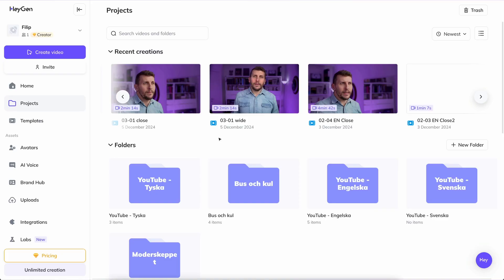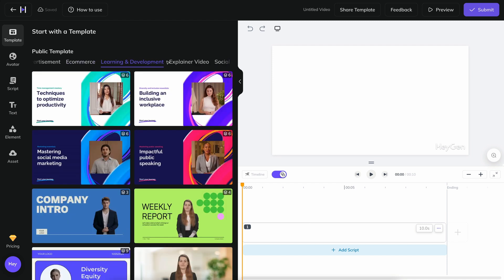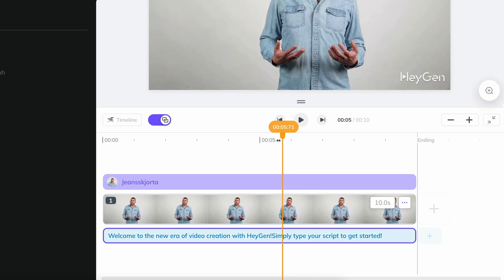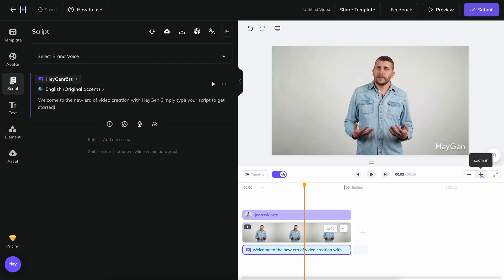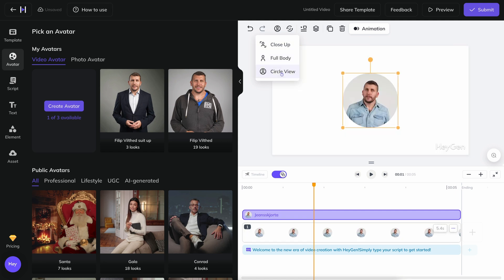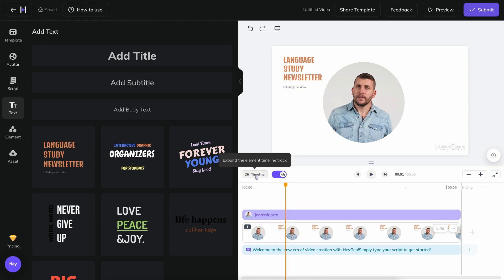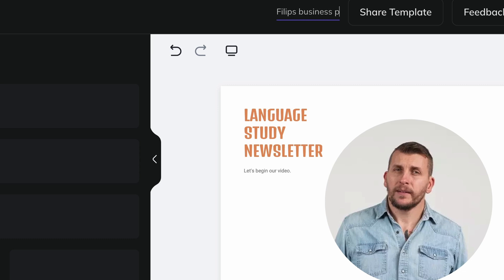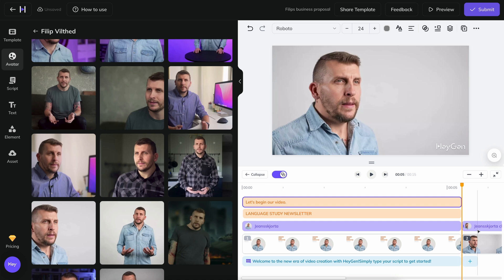8. HeyGen AI Studio - The editing workspace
Chapter 3 - Episode 2
🎥 HeyGen AI Studio Tutorial - Basic Video Editing Features
In this practical guide, I walk you through HeyGen's AI Studio interface, showing you how to create and customize your AI videos. Learn the essential features of this user-friendly video editor and understand how to make your content more engaging.
Key topics covered:

Navigating the AI Studio interface
Understanding the timeline and workspace
Using templates and avatars
Project management tips
Scene organization basics
Auto-save features and project naming

Pro Tips:
🎬 Timeline management and zoom controls
🎨 Working with different aspect ratios
💾 Understanding auto-save functionality
🎯 Scene limitations and considerations
Part of the Complete HeyGen Course